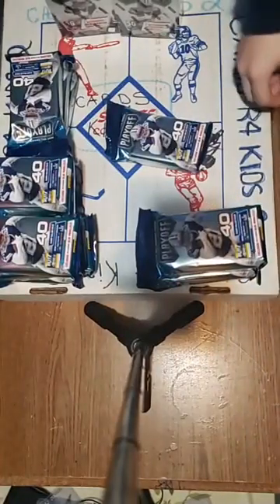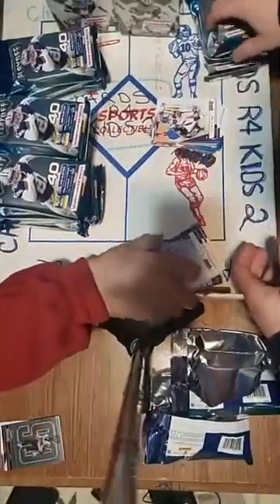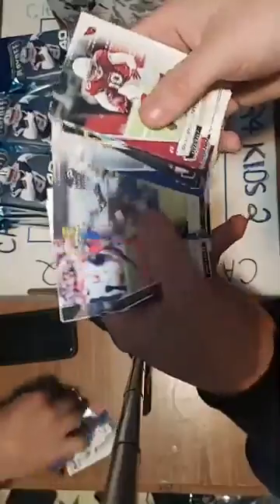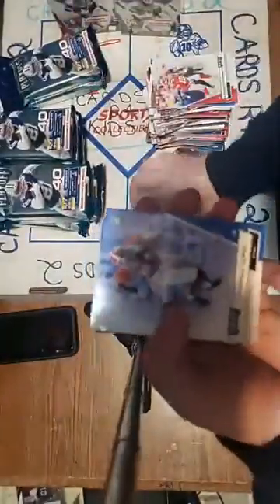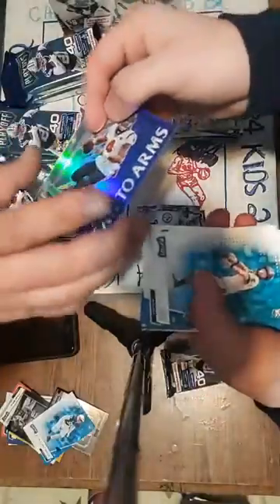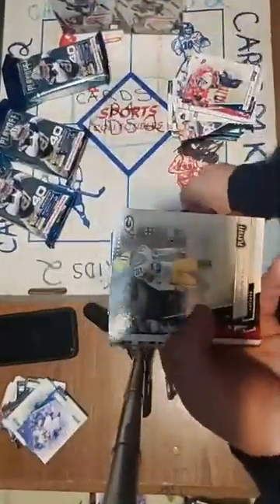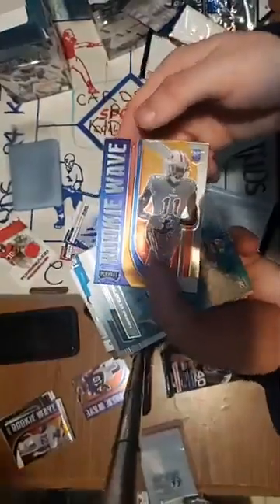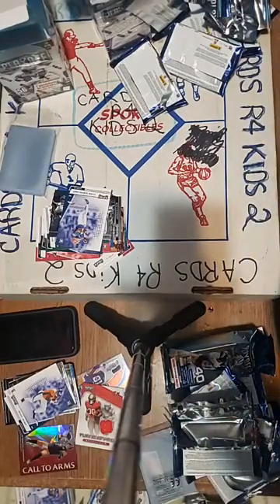2020 Playoff Football cards 18 Box & Fat Pack Break #2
Watch us break 2 Blasters and 16 Fat packs of 2020 Playoff Football at my shop Cards R4 Kids 2. BIG Time Pulls !!!
I do LOTS of FREE GIVEAWAYS and RANDOM Free card drawings EVERY WEEK!
This weeks was LEBRON JAMES UPPER DECK ROOKIE CARD!